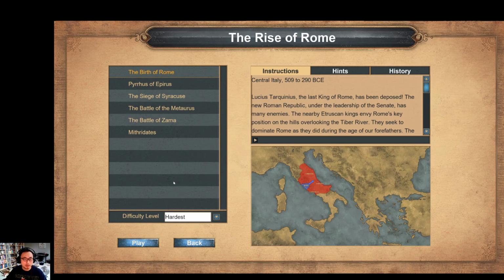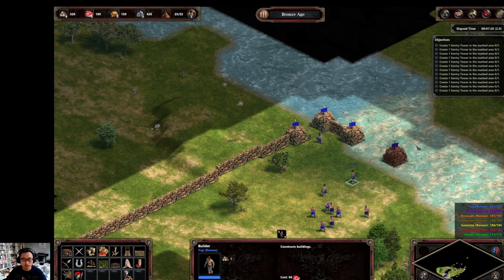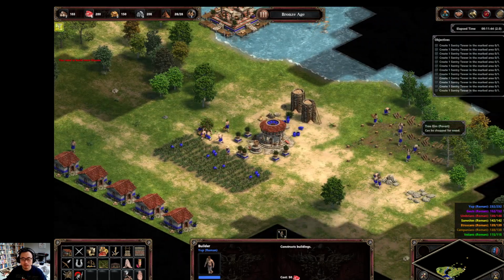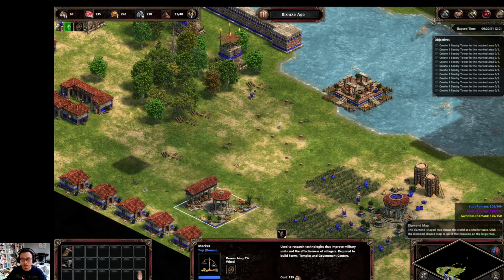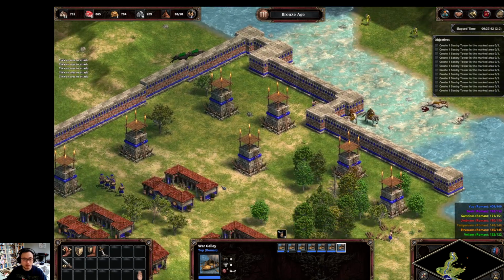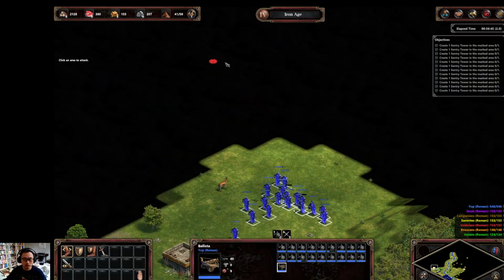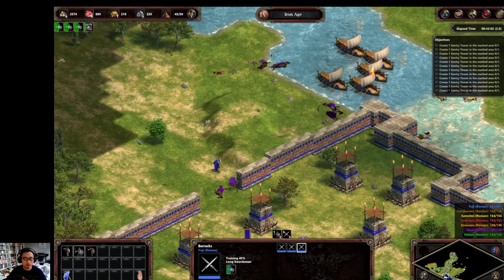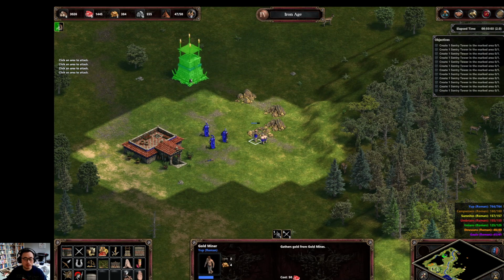The Birth of Rome (Hardest/Fastest) AOE1:DE Rise of Rome Campaign Low APM Gamer Dad Edition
This is my video playthrough of Birth of Rome: Rise of Rome campaign on Hardest difficulty Fastest Game speed in Age of Empires Definitive Edition.

Pretend that you are Terran and lift off your entire base and migrate south at the start, and you will do fine. The enemy will start swarming you a couple minutes in, so you want to move your entire base down to the south. Wall off both shallow crossings, and wall off to the west. Throw up a docks and some towers and get scout ships to destroy the invading forces. They won't have any catapults so you'll be perfectly safe, AS LONG AS YOUR WALLS ARE UP IN TIME.

From there power up, and break out once you have swordsmen. I chose to break out and attack in the counter clockwise direction but it doesn't really matter. Computer's troops are pretty weak, so mass swordsmen pretty much auto wins. You will have to be careful for priests from the neighbor immediately to your west, so its good to wipe them out first. After that you can literally just a-move and win